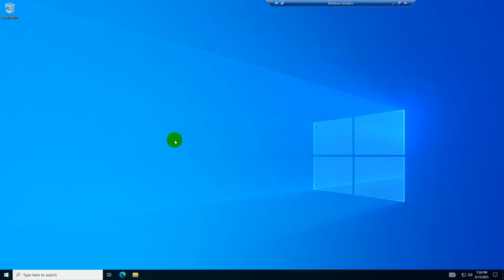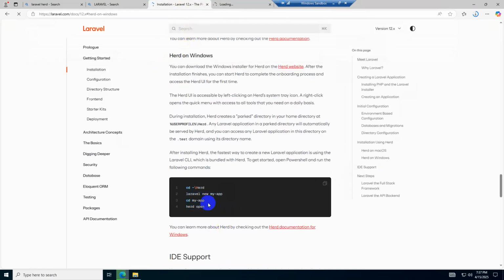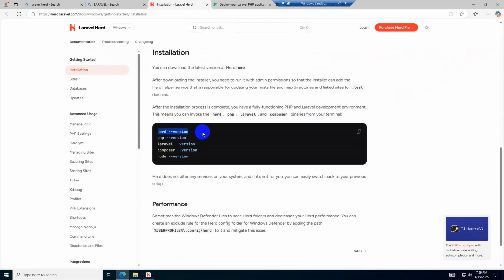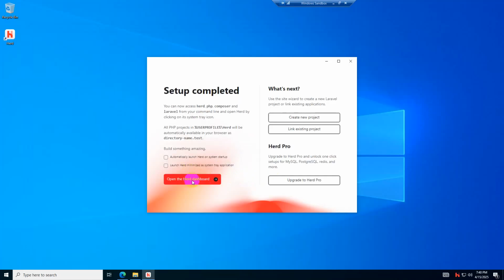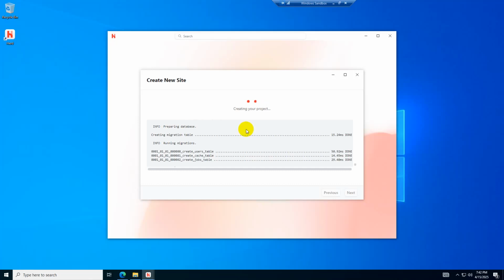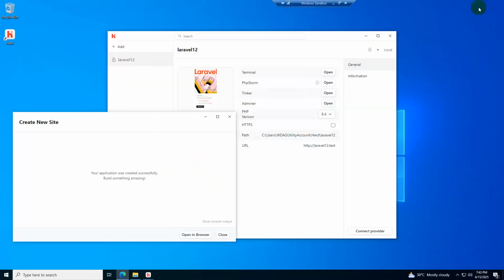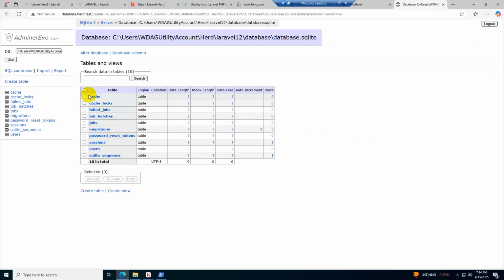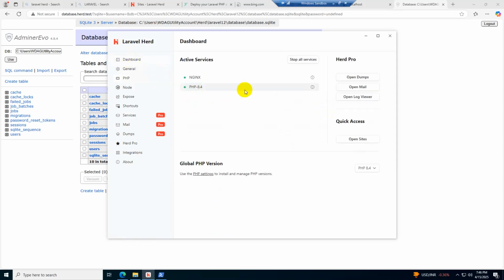How to install Laravel 12 with Laravel Herd.